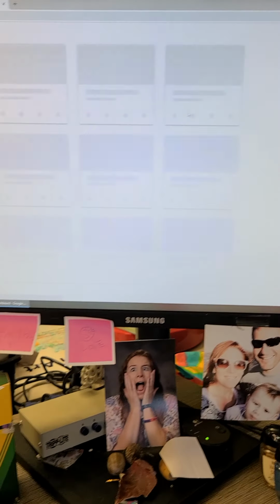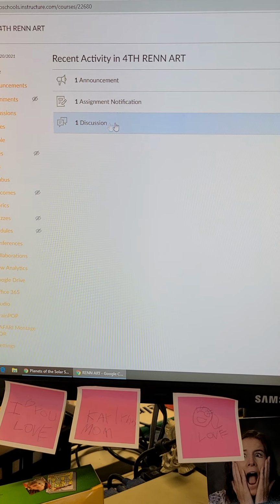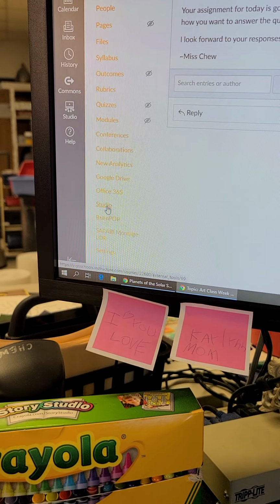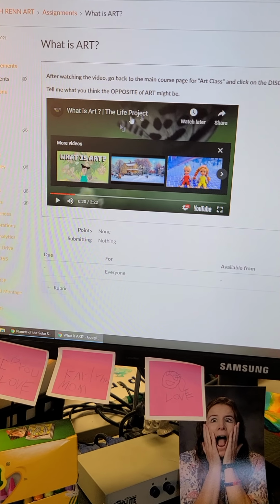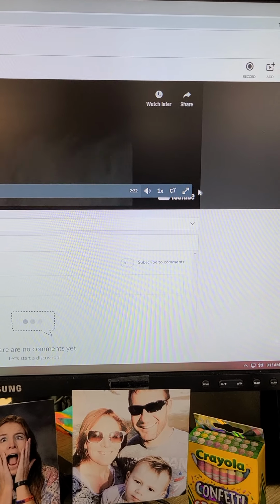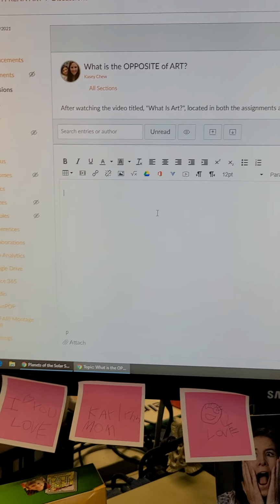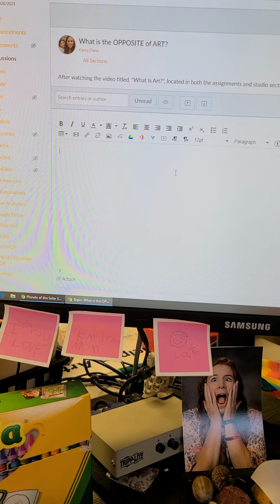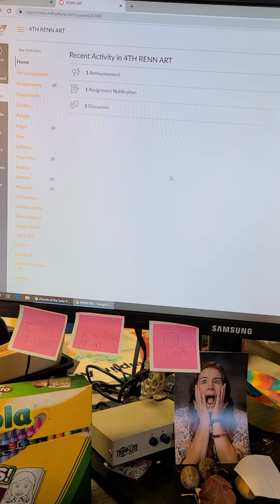3rd and 4th grade week 1